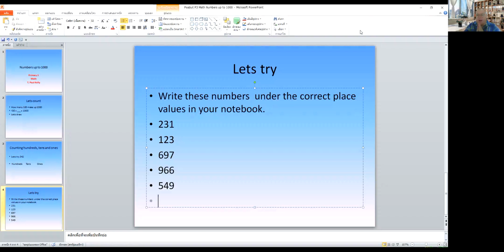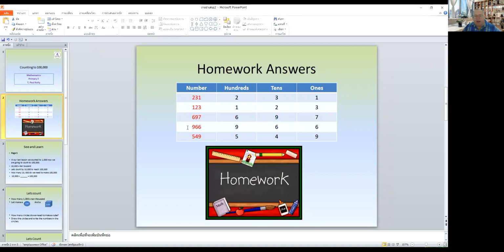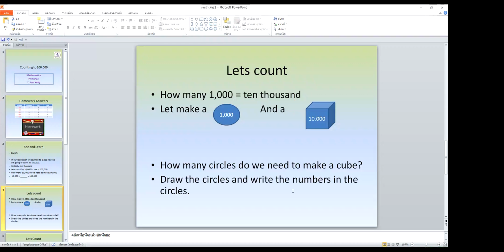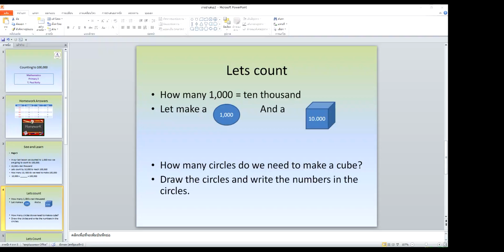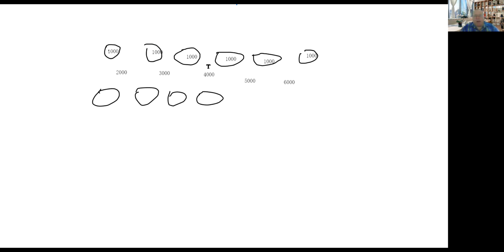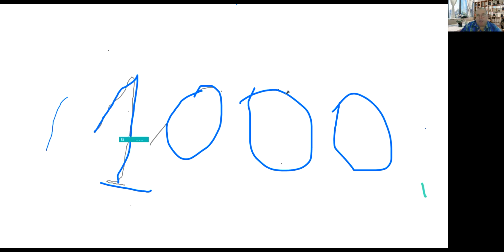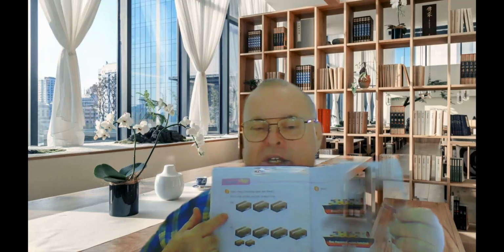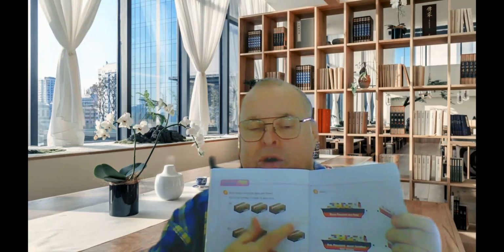Mathematics for P3: Counting to 10,000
06/08/2021 Mathematics P3 MEP